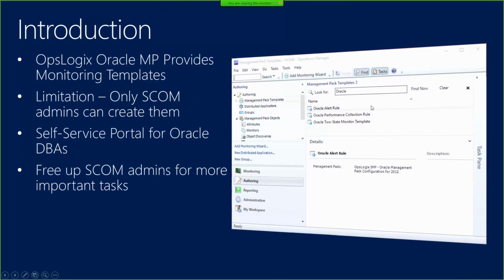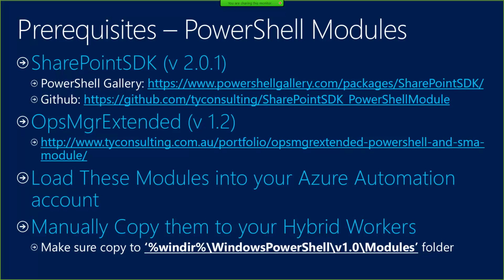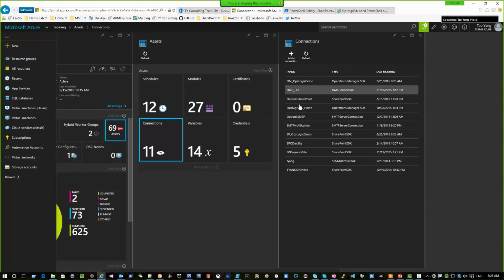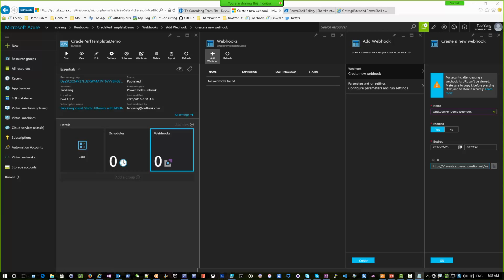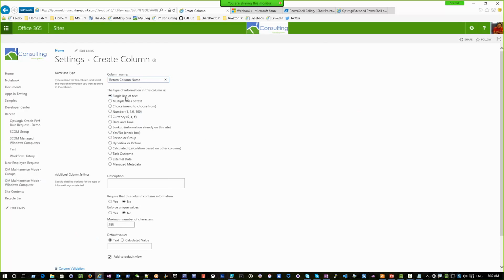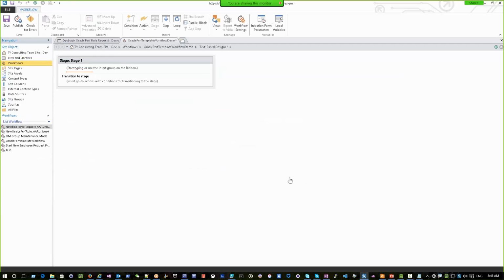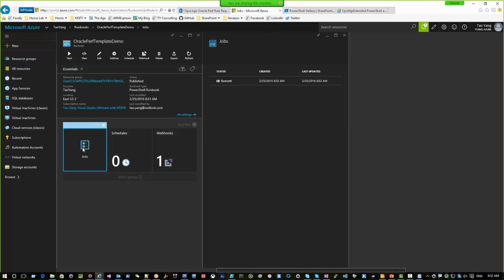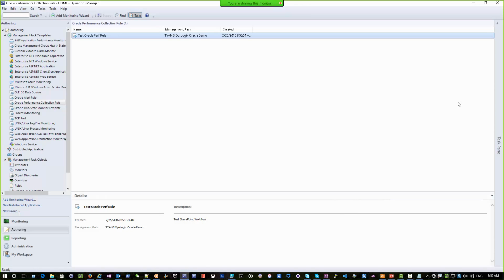OpsLogix Oracle MP Automation live demo with Tao Yang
Live Demo – Building a Self-Service portal for Opslogix Oracle MP using SharePoint and Azure Automation with MVP Tao Yang.